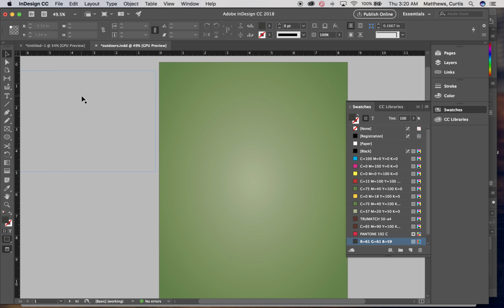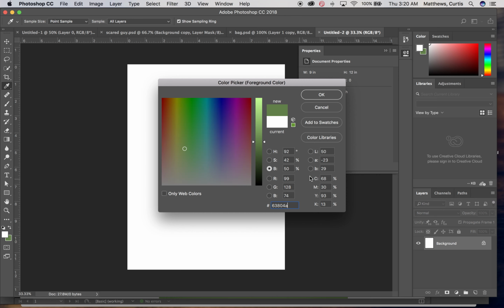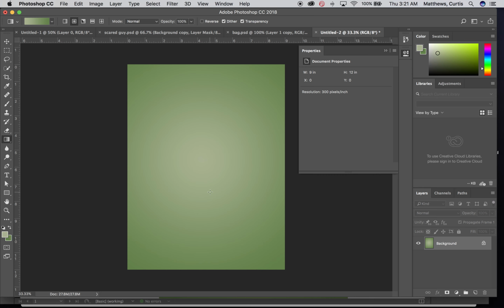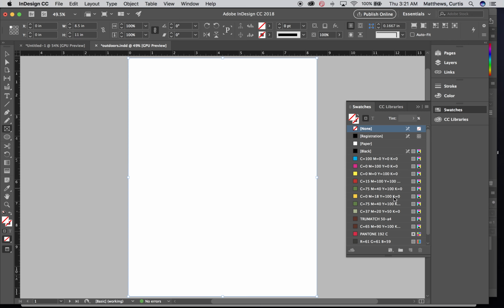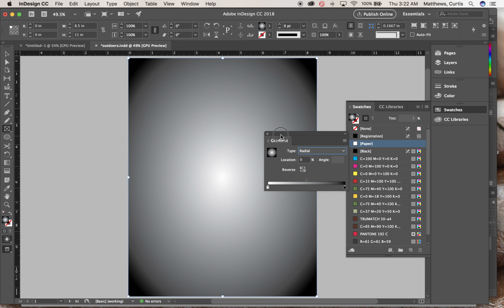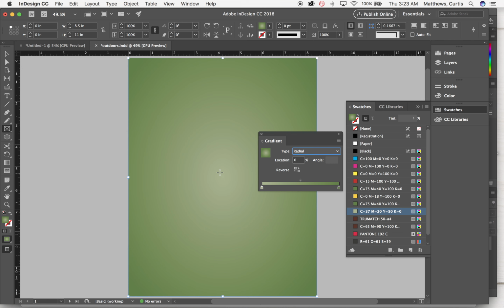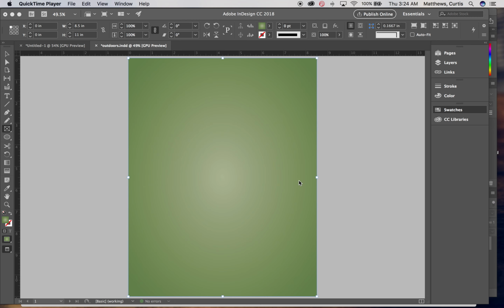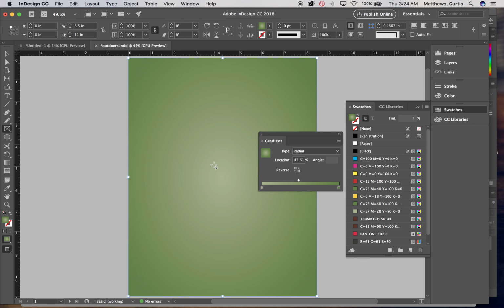Gradient Blends in IND